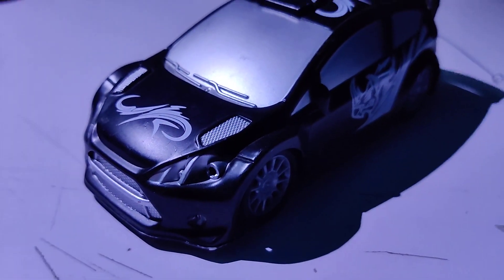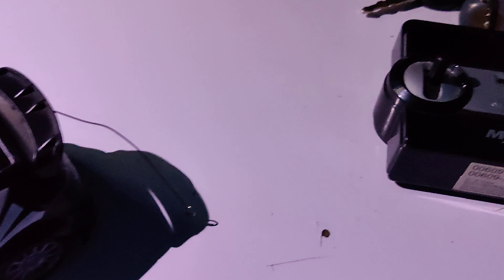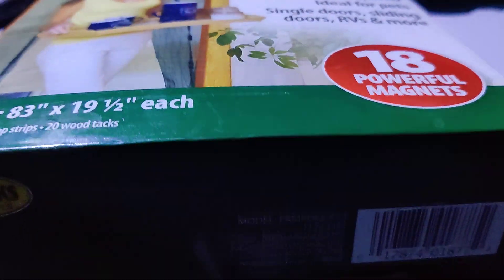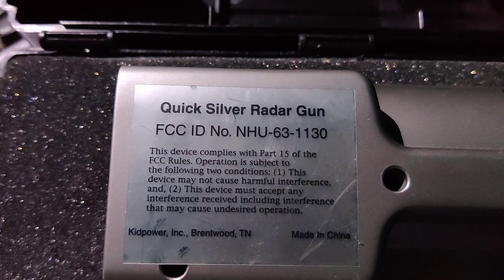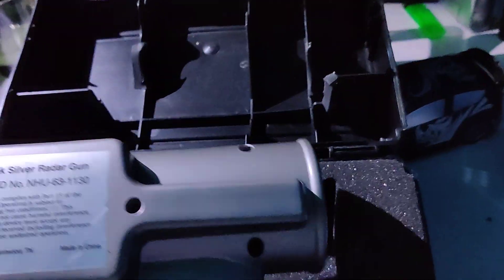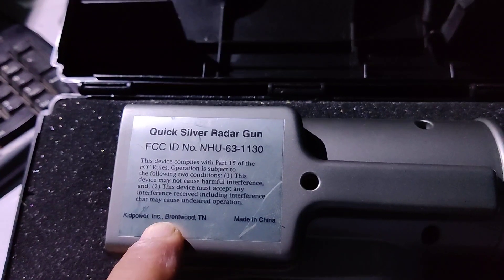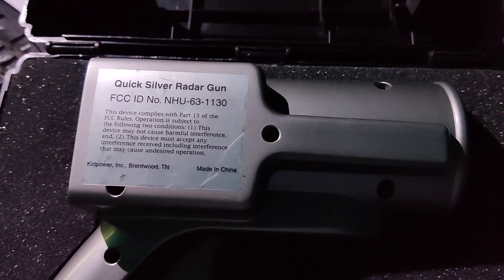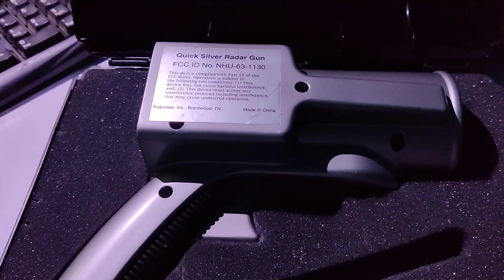Heybike Mars does Garage Sales...all that for $6.00?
I go out on the weekends and find the best treasure for the least bucks!